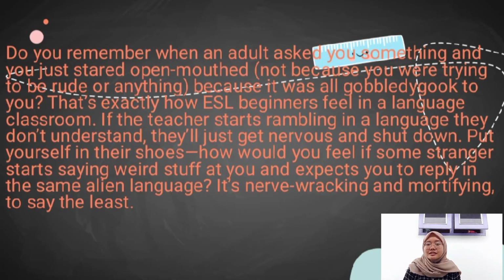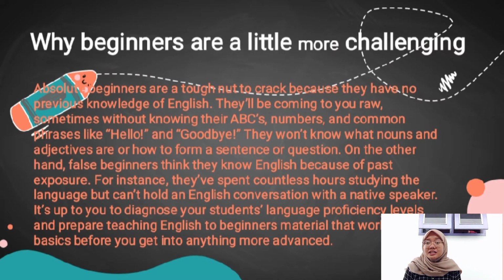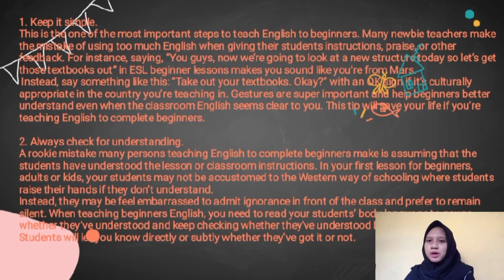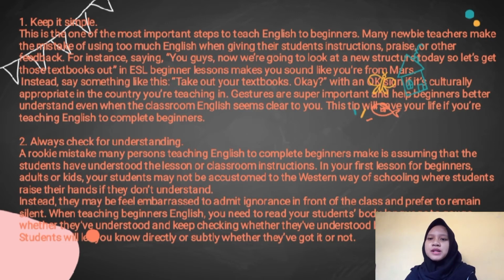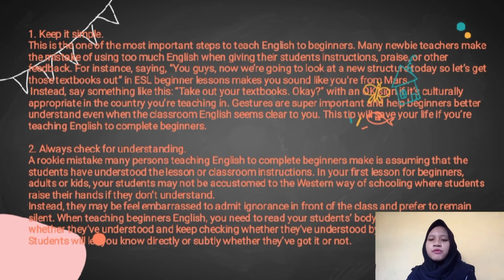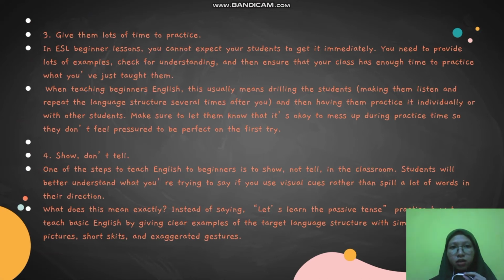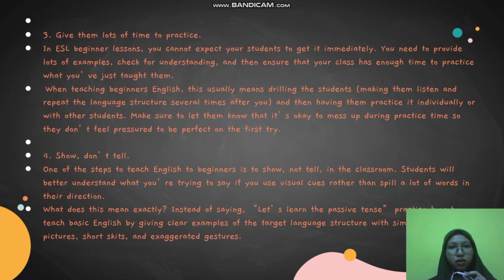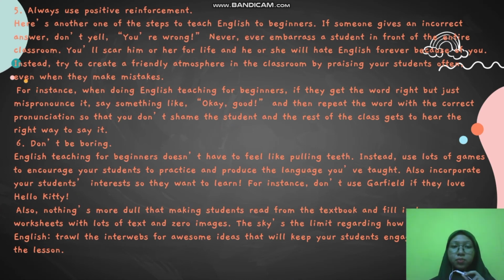How to Teach English to Children